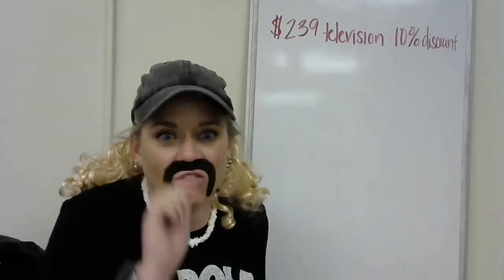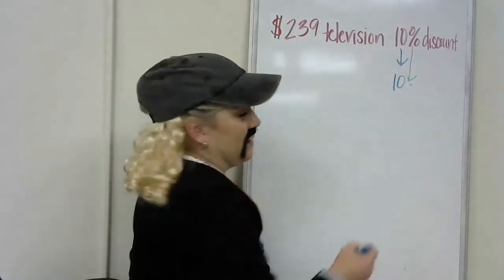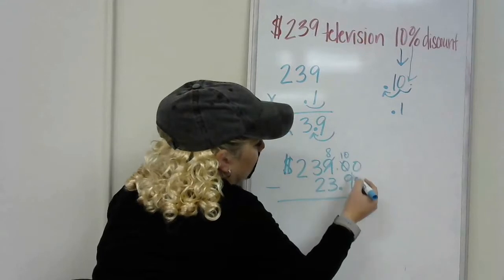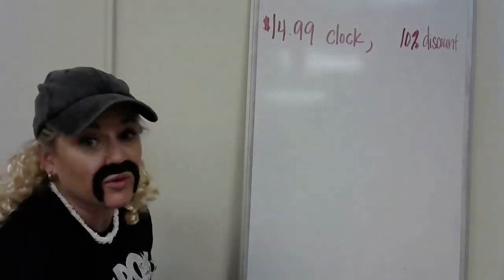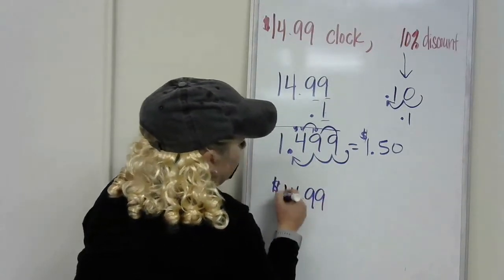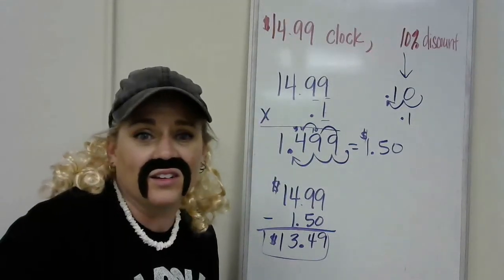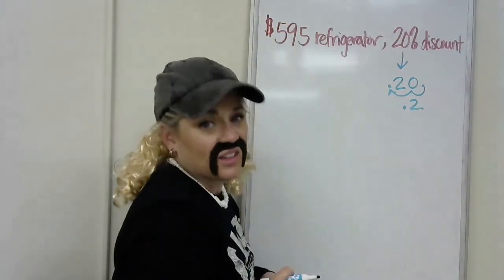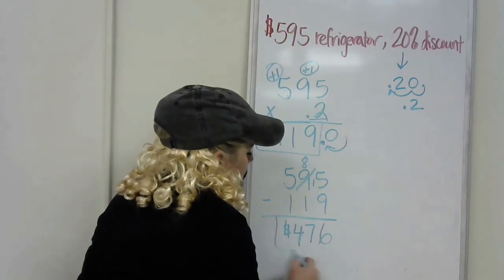7th Grade Chapter 3 Lesson 7-Discount